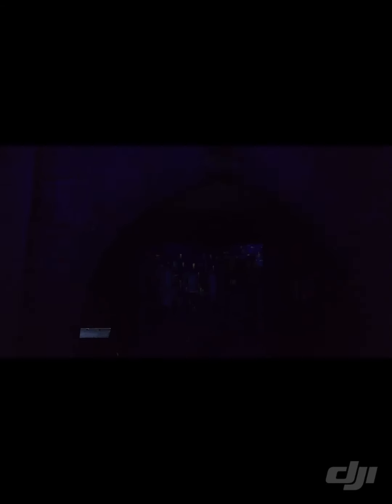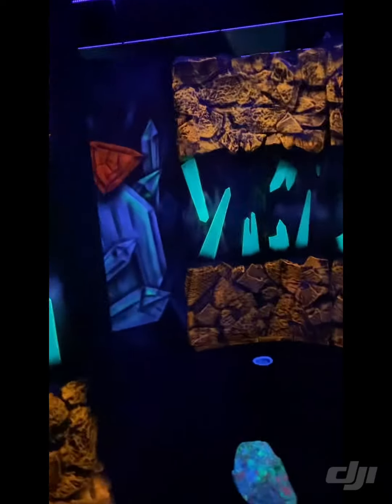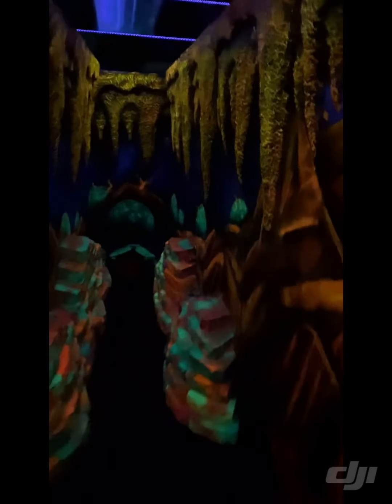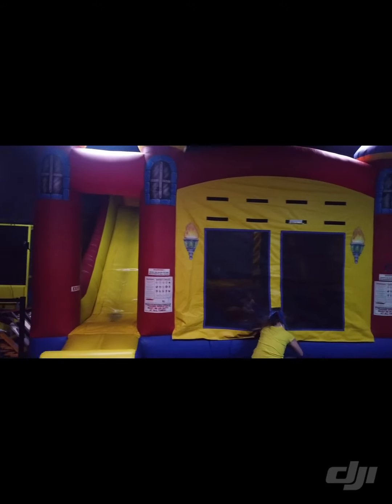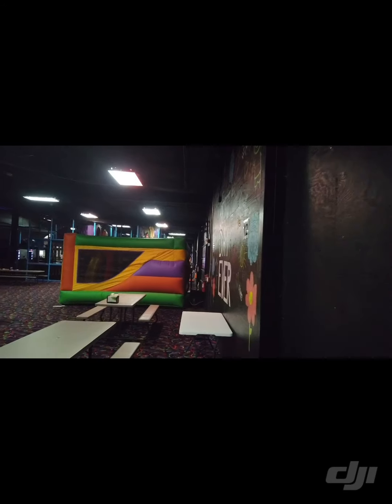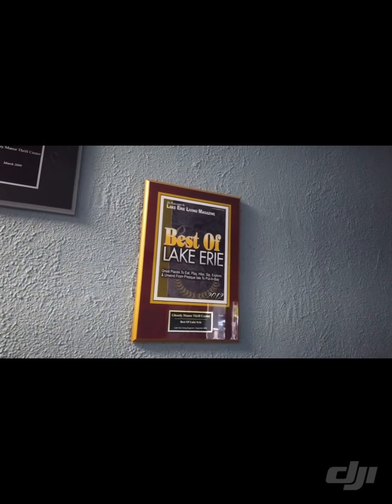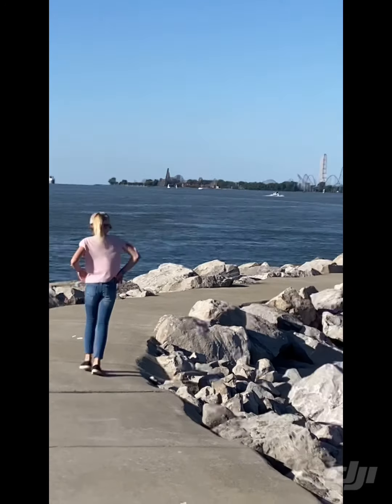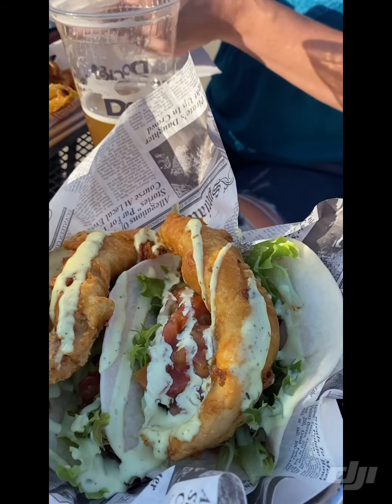Cedar point reservation not working, so we went to ghostly manor thrill center and dockside cafe.